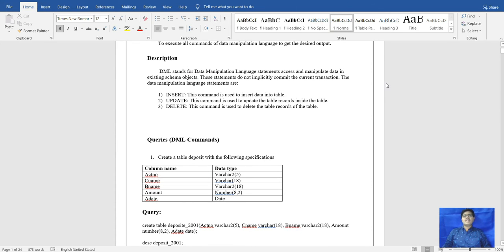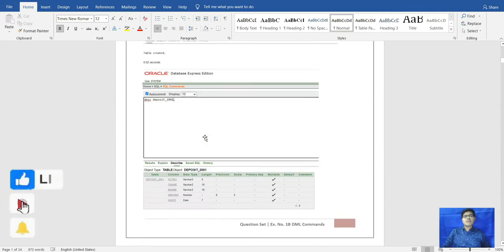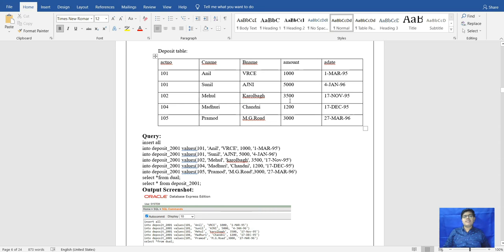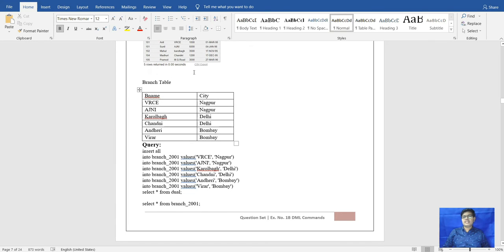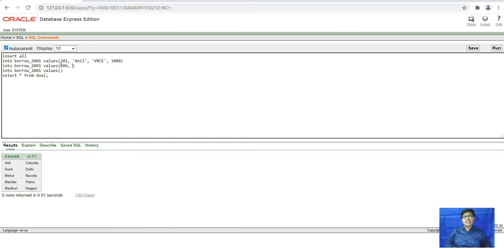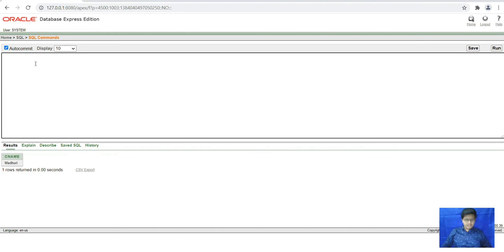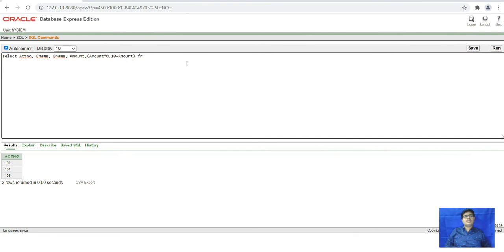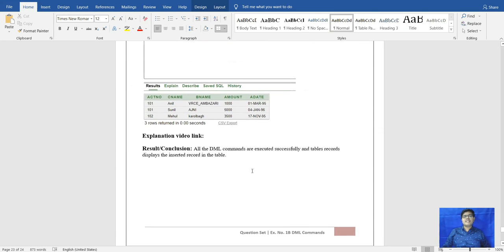Experiment No: 1 B | Data Manipulation Language